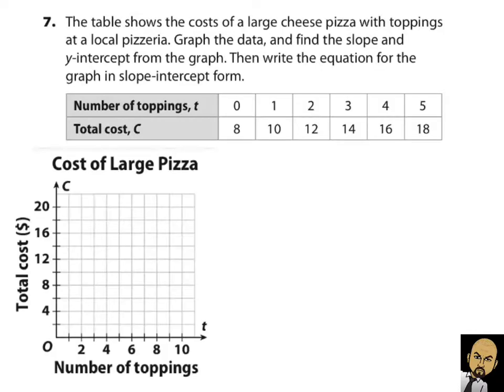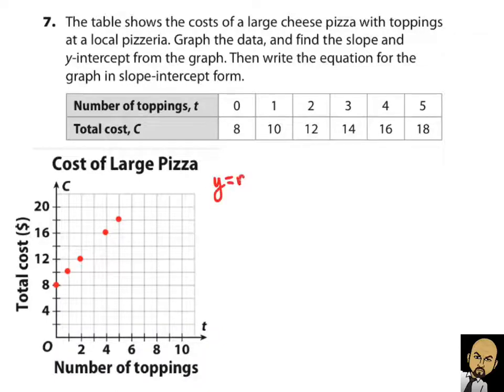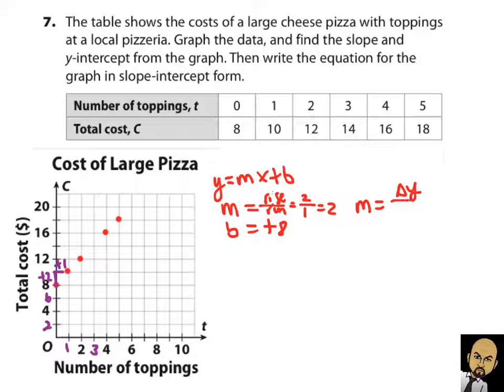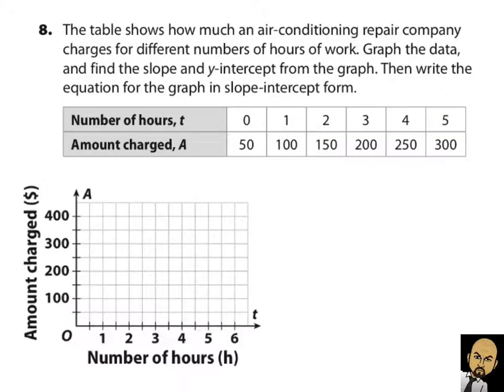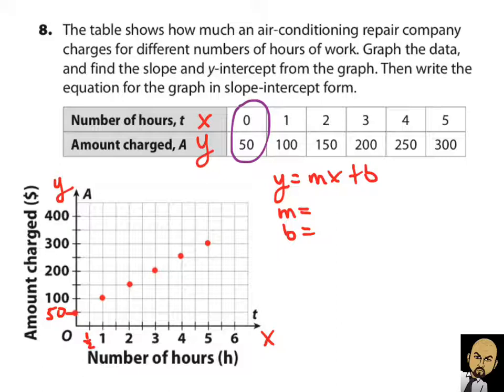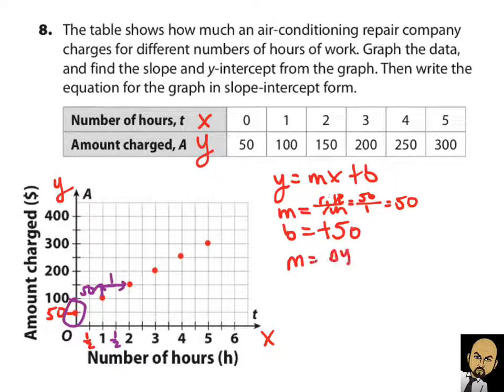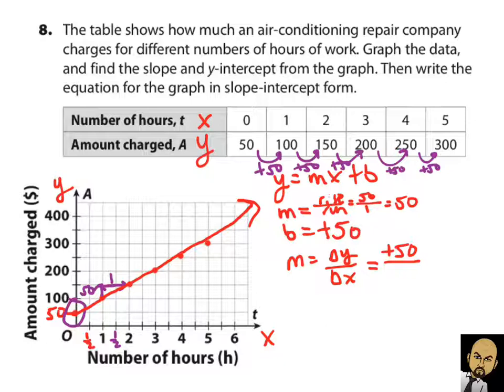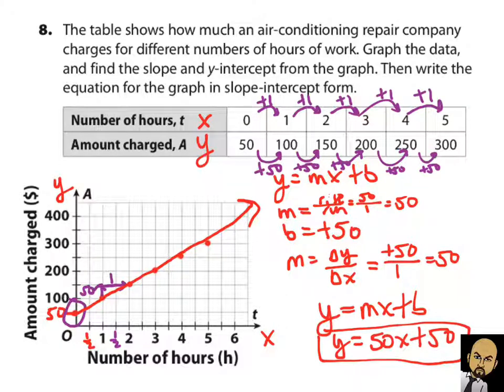Writing Linear Equations from a Table